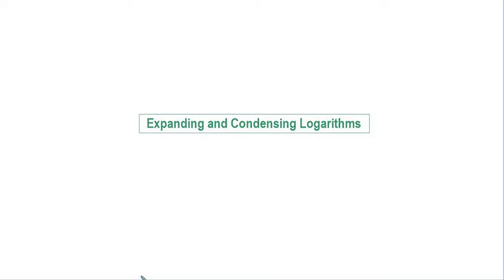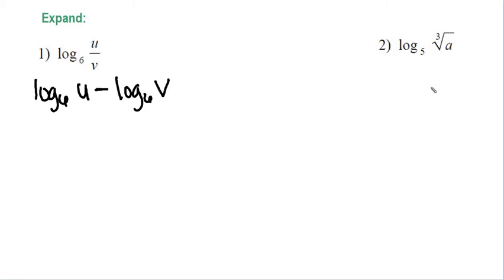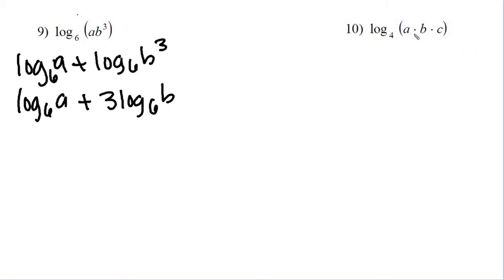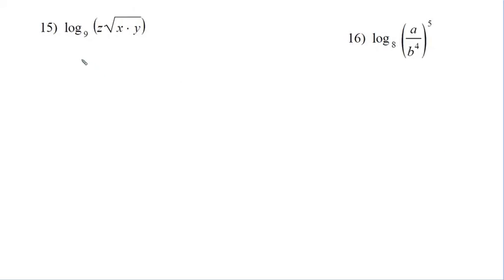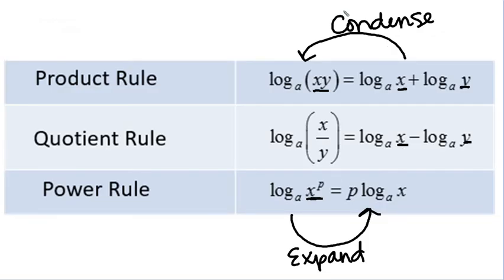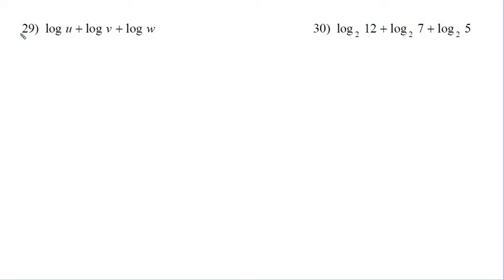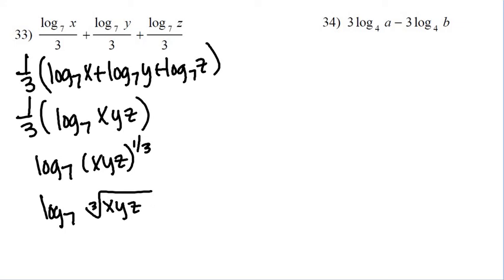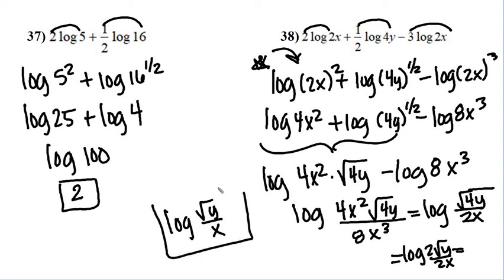Expanding and Condensing Logarithms Help